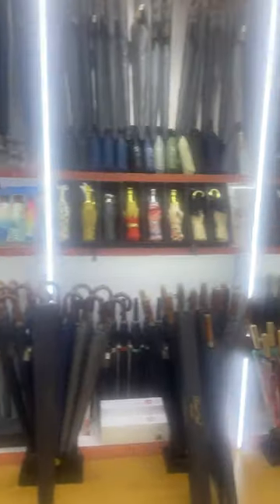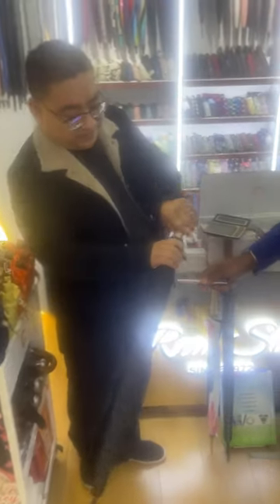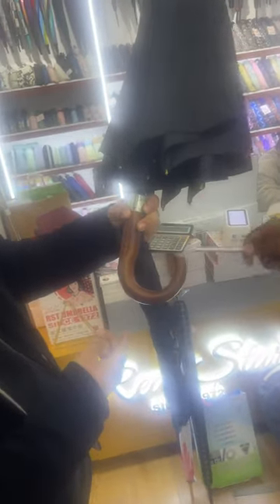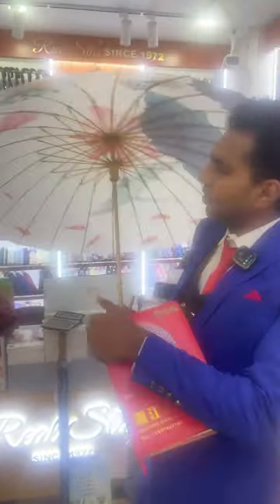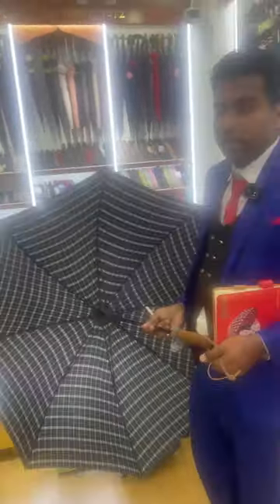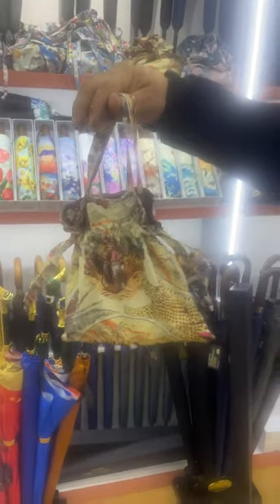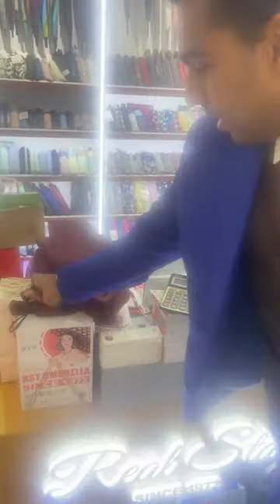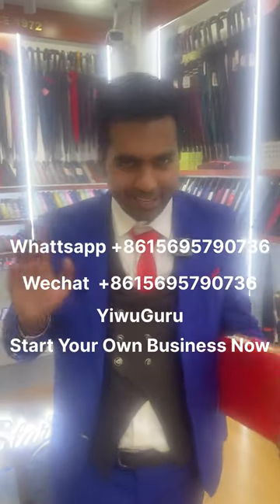14 $ Umberals China Wholesale Market Yiwu \ China Sourcing Agent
Buy  Umberals From China’s Biggest Wholesale Market Yiwu  International Trade Center.

Our One-Stop Sourcing Services:
✅Factory inspection
✅Import from Yiwu
✅Quality Control
✅Worldwide shipping
✅Factory visit
✅Customs Declaration
✅Shipping

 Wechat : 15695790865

Yiwu Guru.